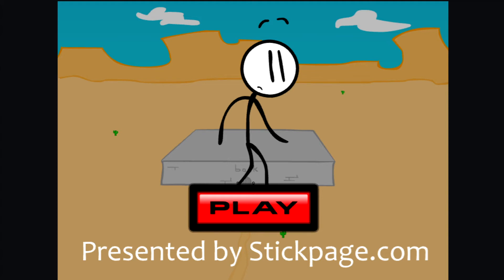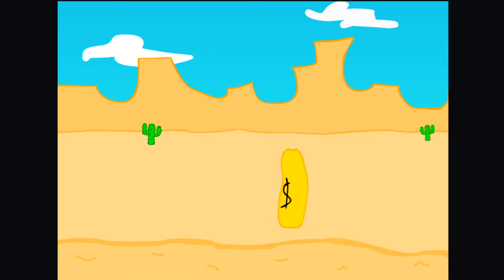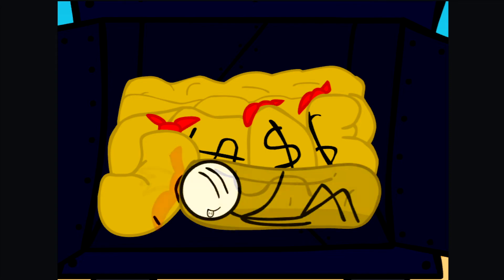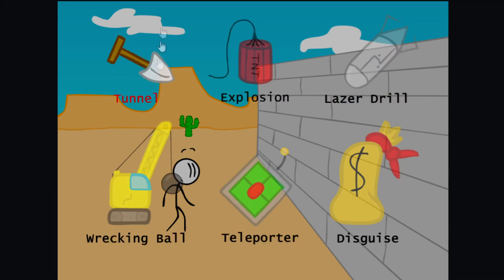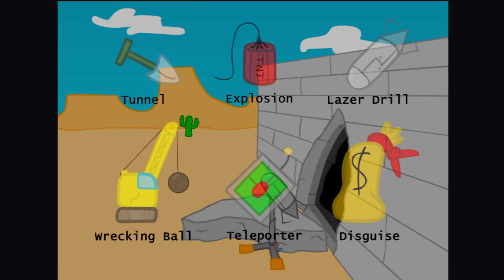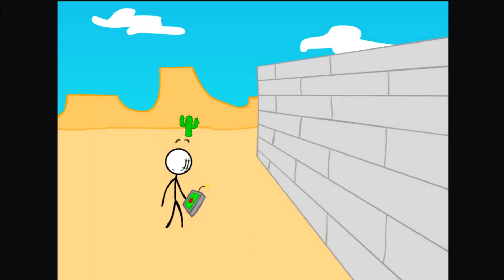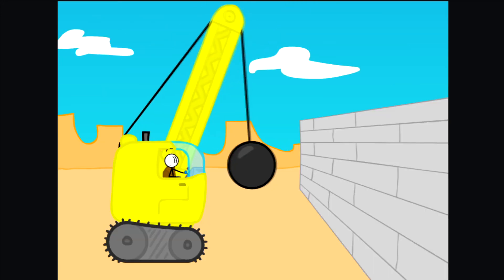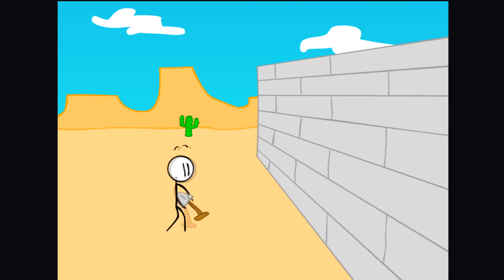Breking the bonk, Henry Stickmin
Today the bonk the bank with our big brains and pickaxe.

Play the game - Breaking the Bank here!